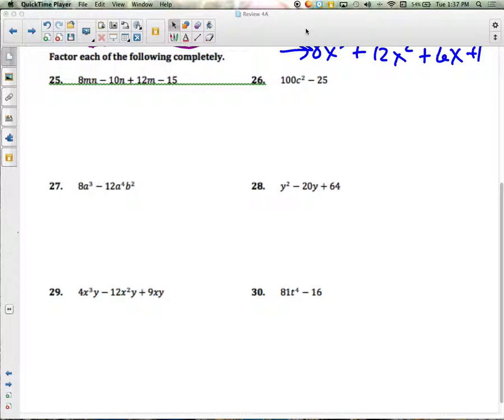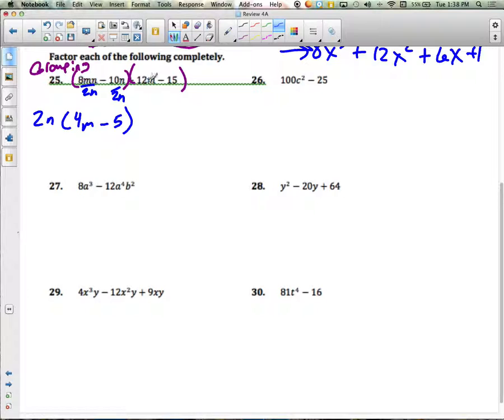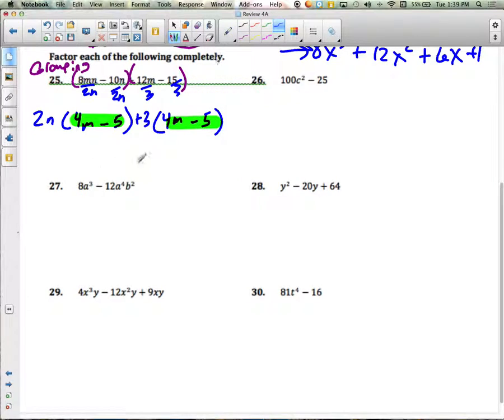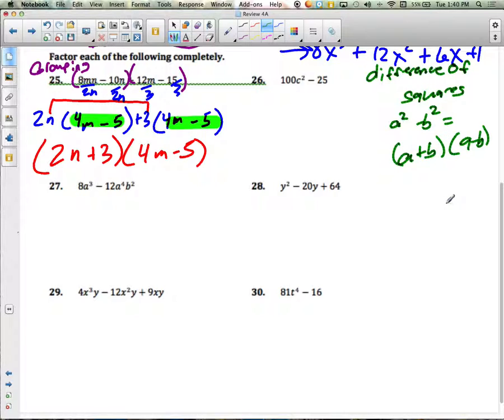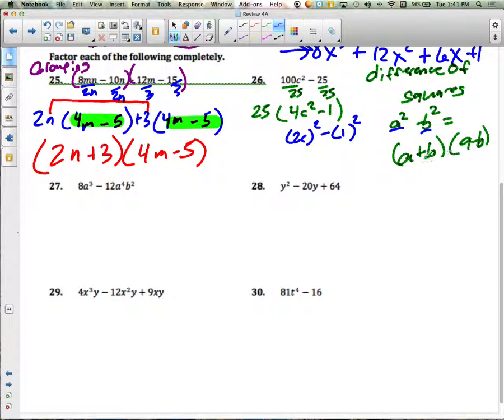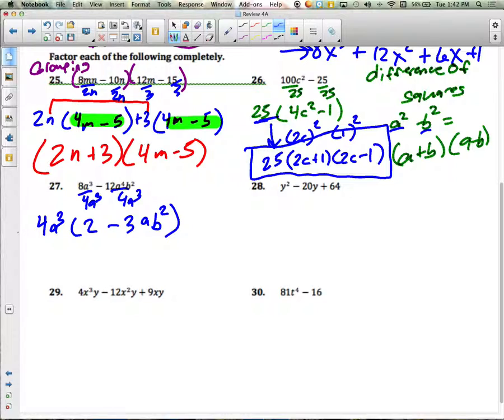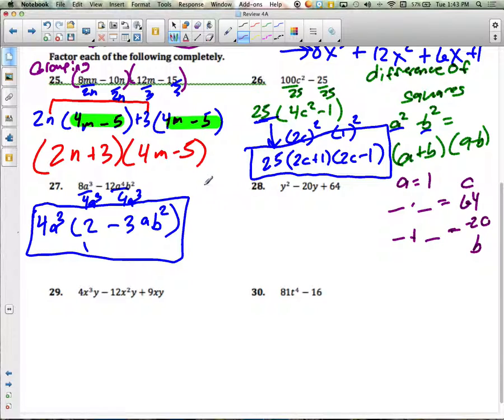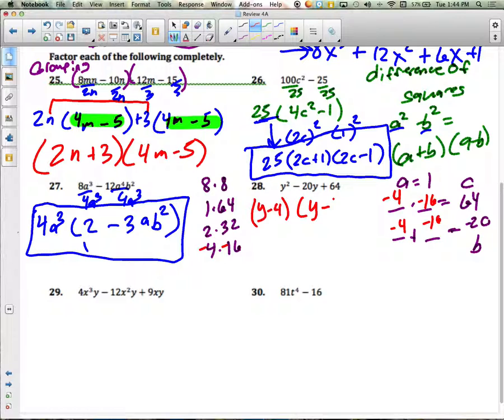Review 4A #25 28